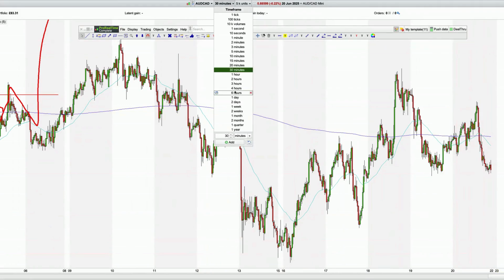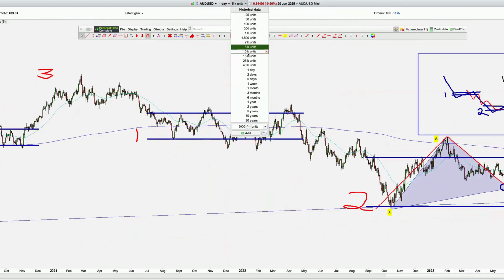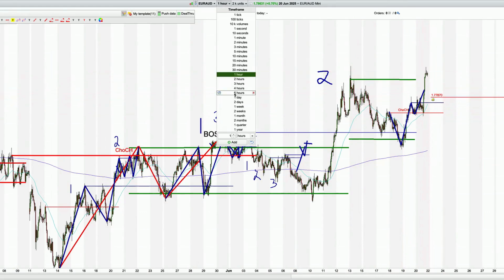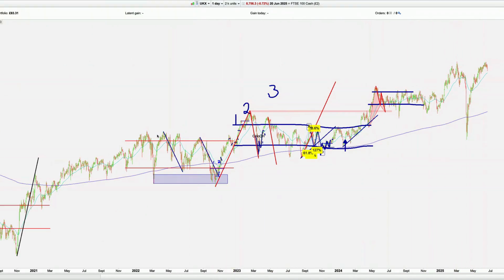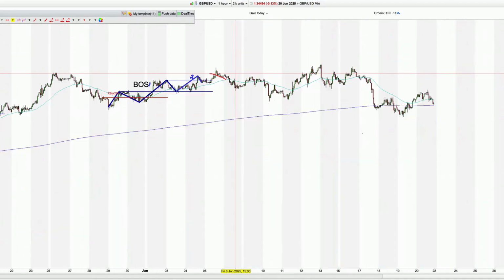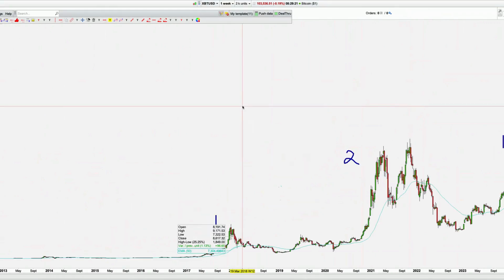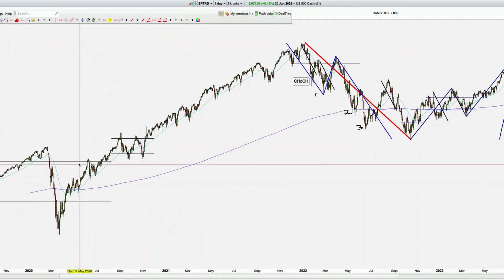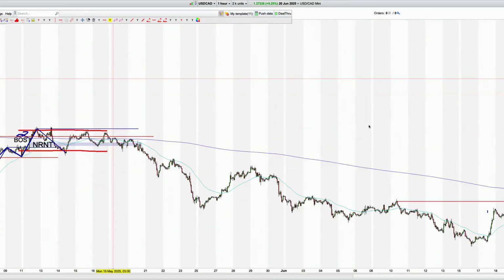21/06/2025 FX, Crypto & Indices Forecast | Know Where You Are in the Charts!!!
Each week, we apply structured analysis to forecast the likely direction of global markets using a blend of harmonic patterns, market cycle theory, and price action structure.
This isn’t guesswork — it’s a methodology we’ve developed to help make sense of the market’s rhythm and anticipate key turning points.

📌 Whether you're a swing trader, macro technician, or just learning the ropes — this session is built for you.

⏱️ Timestamps
00:00 Intro
01:19 AUD/CAD
02:18 AUD/CHF
04:09 AUD/NZD
04:30 AUD/USD
06:12 EUR/AUD
06:51 EUR/CAD
07:55 EUR/NZD
08:08 EUR/USD
08:48 FTSE100
09:00 GBP/AUD
09:50 GBP/CAD
10:15 GBP/CHF
10:53 GBP/USD
11:51 NZD/CAD
12:20 NZD/USD
12:57 XRP
13:46 BTC
14:26 GOLD
14:46 SILVER
15:57 US500
16:20 US Crude Oil
17:02 US Dollar Basket
18:00 NASDAQ
18:09 USD/CAD
18:53 DOW JONES

Download “Harmonic Patterns & Market Cycles” — your essential 60-page guide to mastering technical structure and cycle-based trading setups:

MelonsTrade is not a regulated service and does not offer personalised financial guidance.